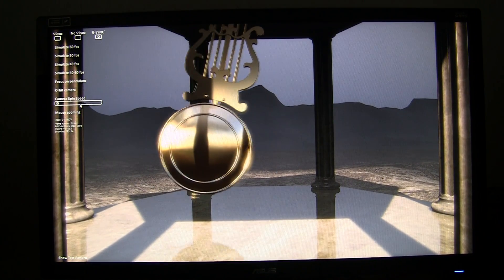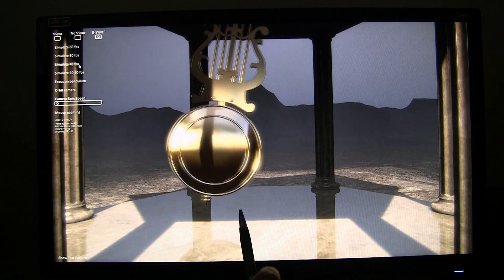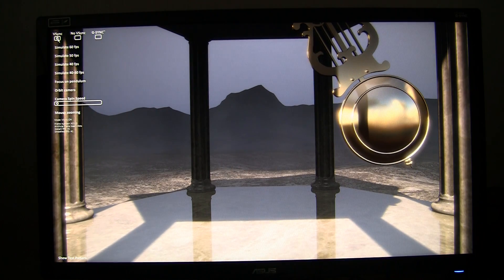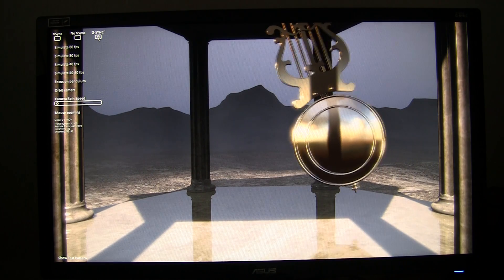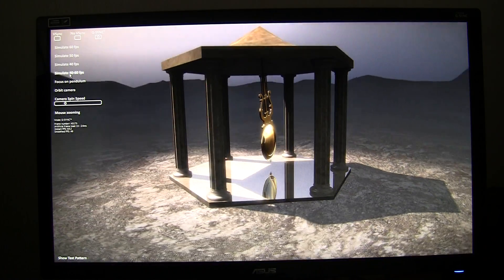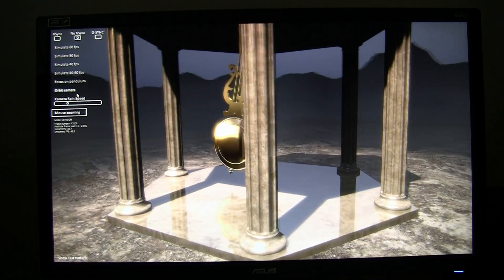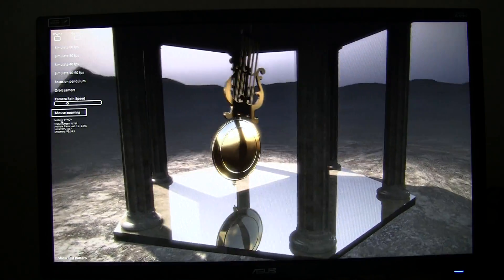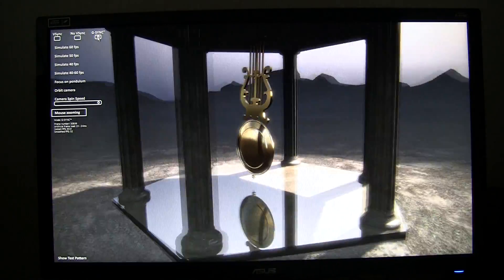Nvidia G-sync demo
This video is part of a written article about Nvidia G-Sync technology on Guru3D.com. Mind you that the video is recorded at 30 FPS, meaning some stuttering will occur that you do not see on the GSYNC monitor but will see in a recorded video.